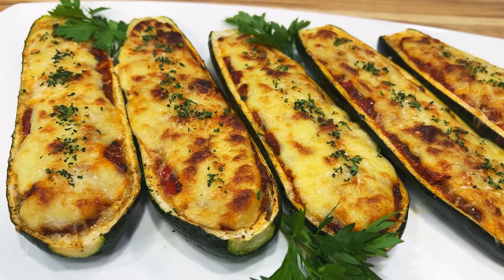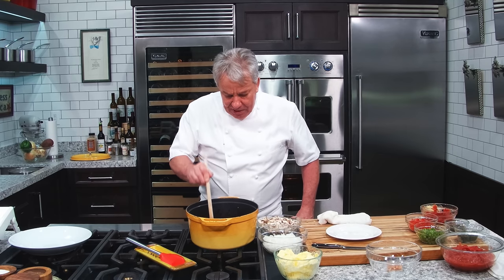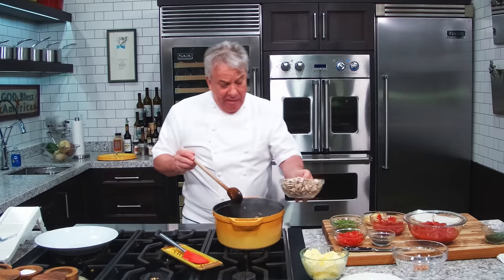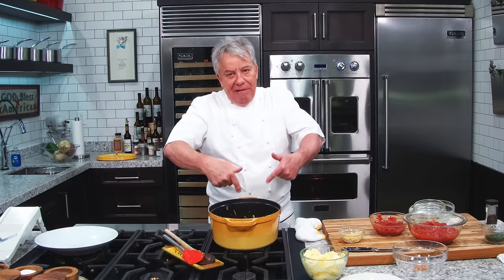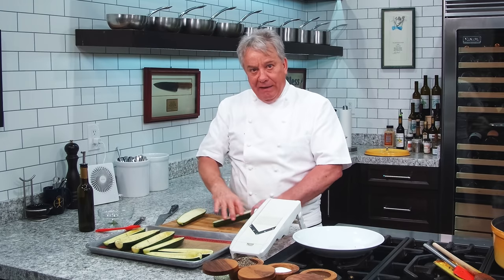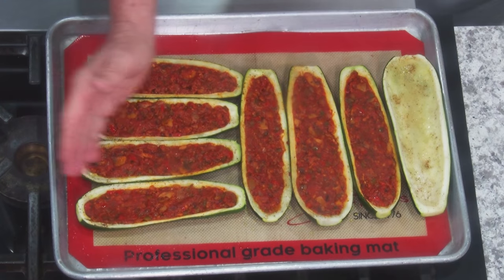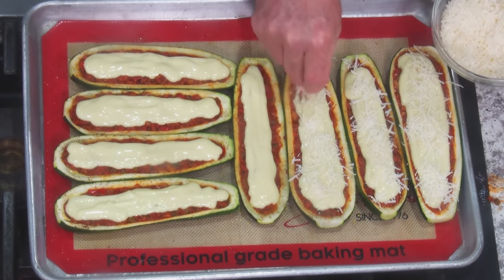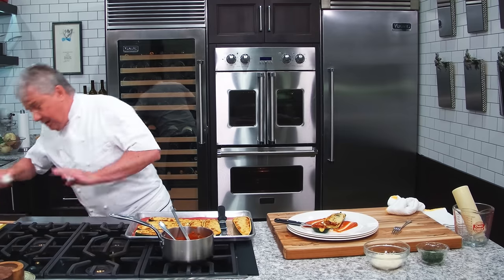Stuffed Zucchini Boats | Chef Jean-Pierre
Hello There Friends, Today I'm going to show you How To Make the easiest stuffed zucchinis. This is a great recipe as an appetizer for a dinner party or ever serve a couple of them for a main course!  Make sure you check out my Bolognese Sauce and Mornay sauce videos so you can make this!